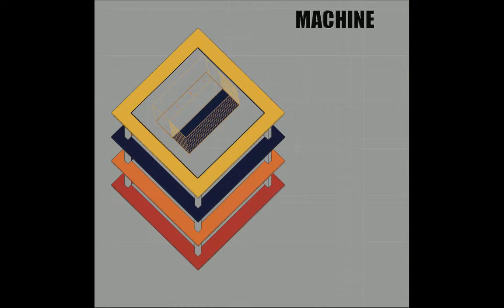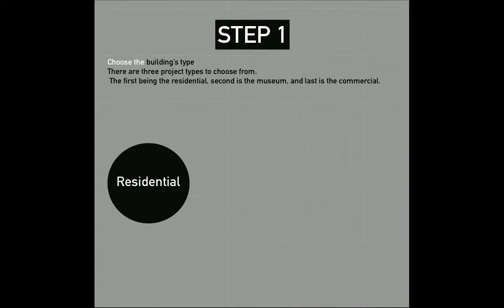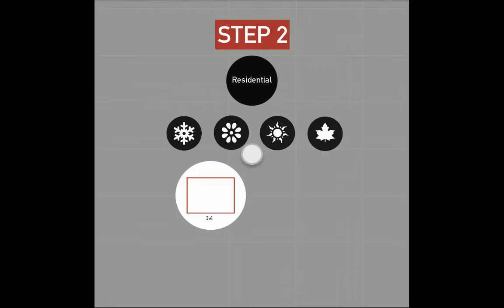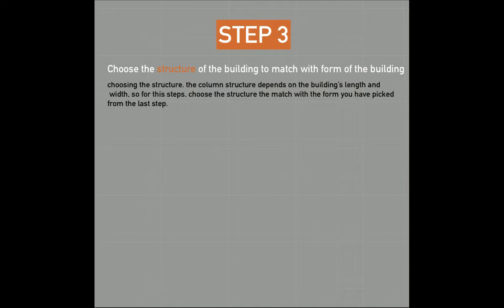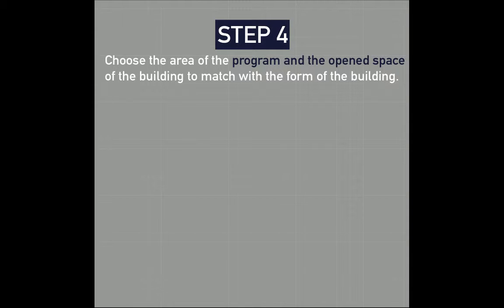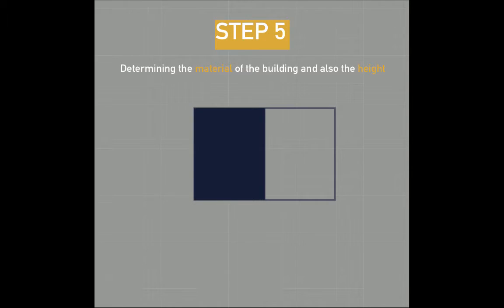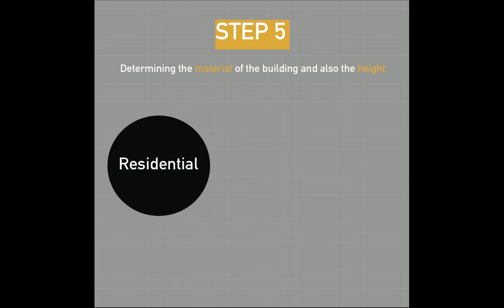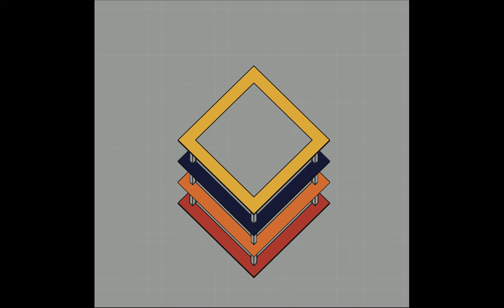How to use the machine